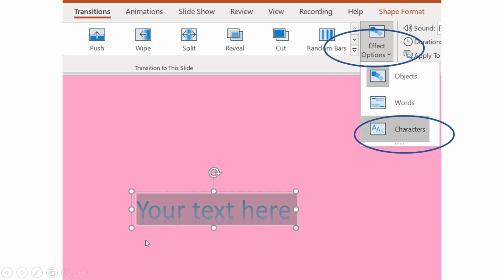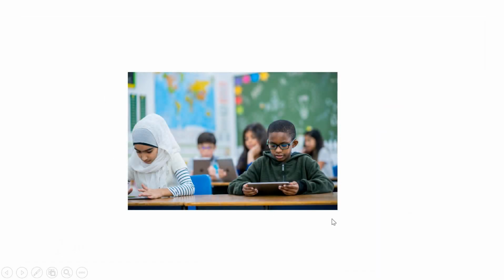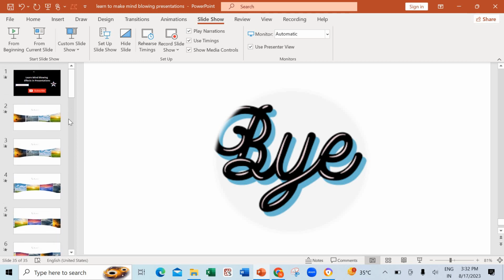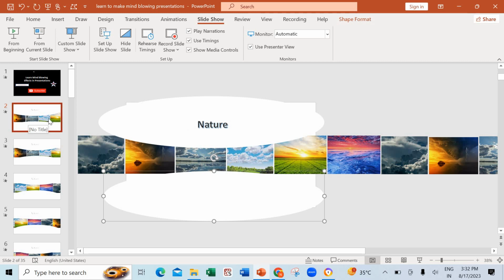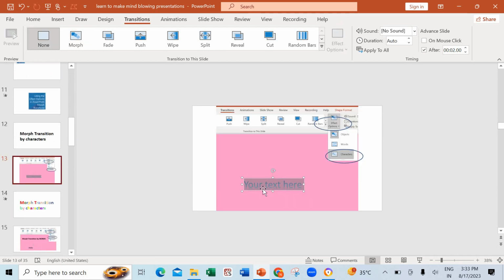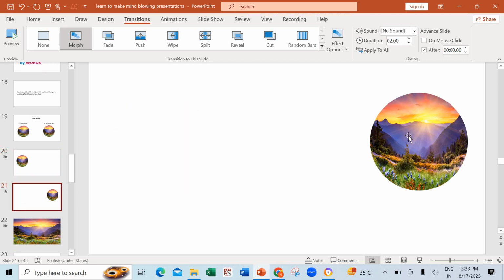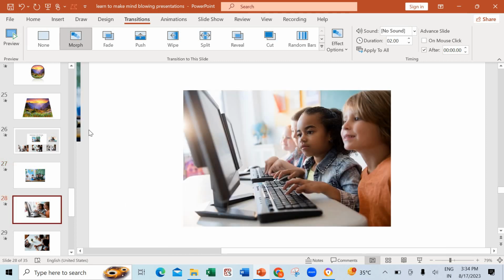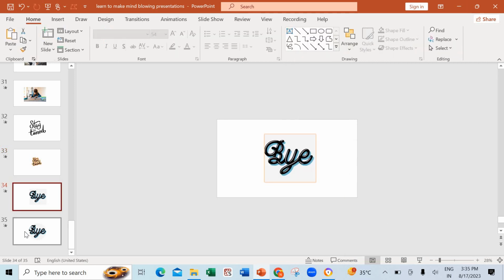Learn to apply Effects in PowerPoint Presentations-Morphing Techniques in PPT-PowerPoint Tutorial